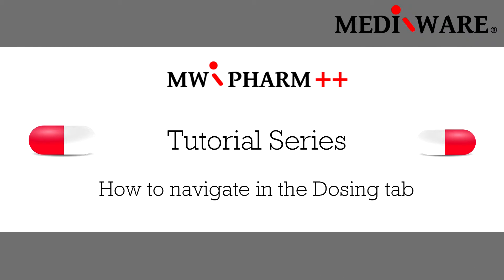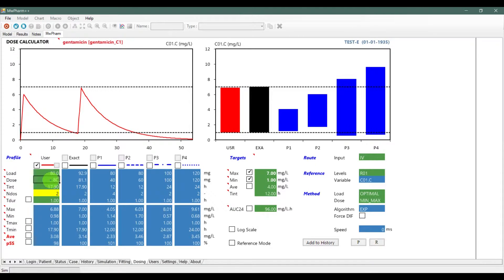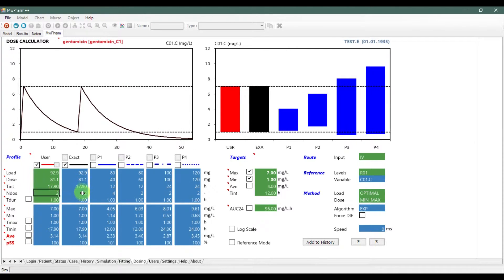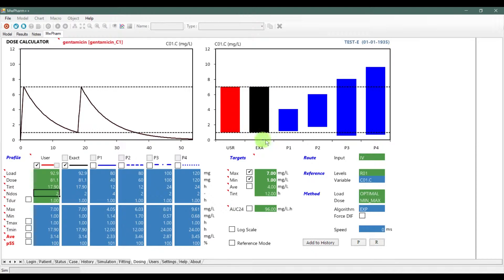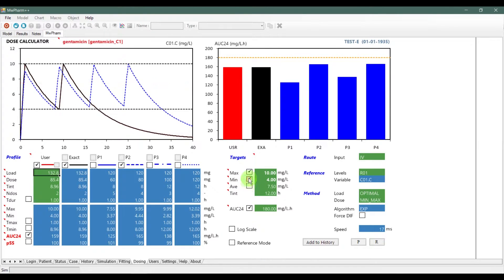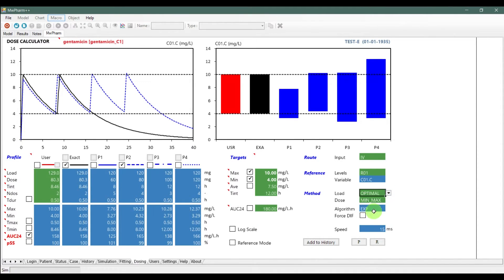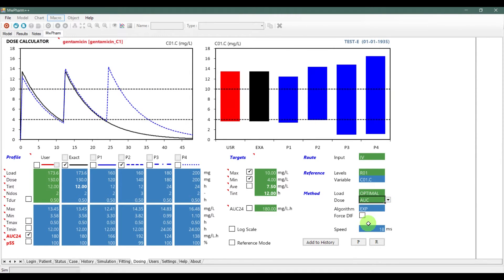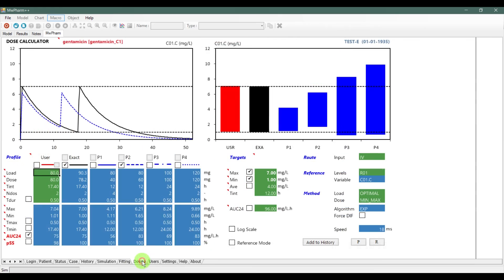[MwPharm++ Tutorial] How to navigate in Dosing tab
Welcome to our video tutorial on MwPharm++. The topic for today is how to properly dose your patient and how to change the dose reccomendations.

We are happy to help you at any time.